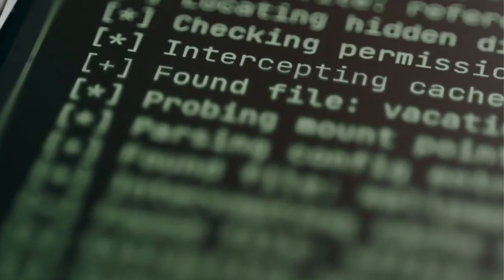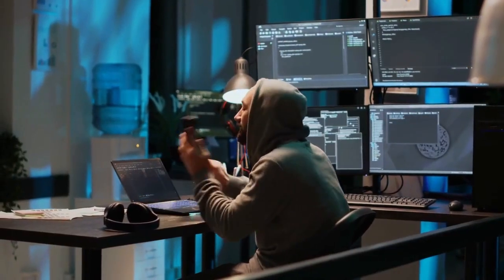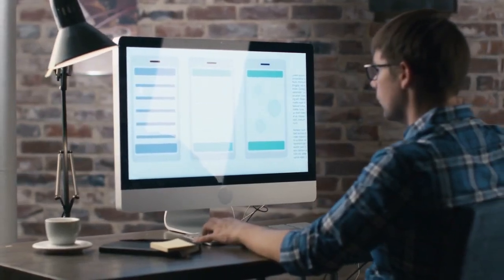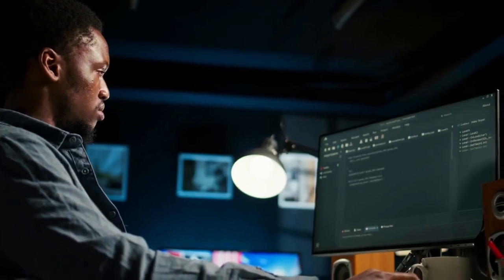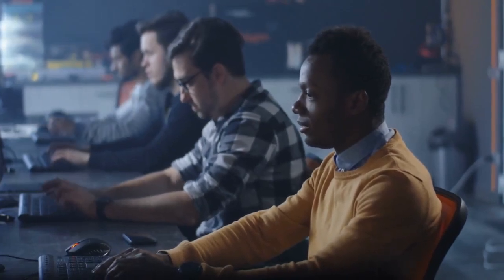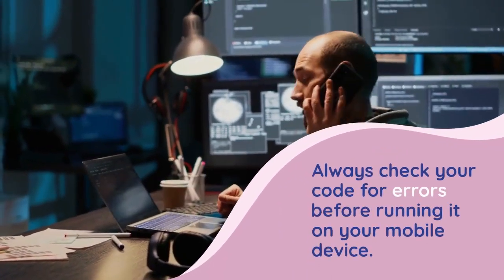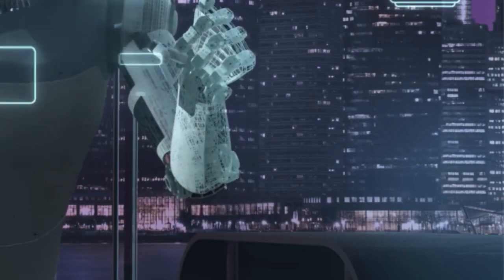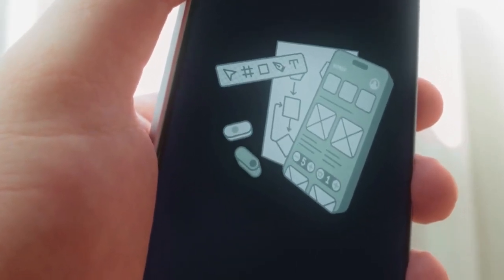How to Run a BAT File on Android?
Running BAT files directly on Android isn't natively supported because Android uses a different operating system architecture (Linux-based) and command-line interpreter than Windows. However, you can achieve this by using an Android app that emulates a Windows environment or provides a Linux terminal with a compatible shell. Popular options include Termux, which offers a powerful Linux environment where you can install BusyBox or other tools to interpret and execute BAT scripts, or dedicated Windows emulators like Limbo PC Emulator, though these are generally more resource-intensive and complex to set up. Within these environments, you would typically transfer your BAT file, navigate to its directory using the terminal, and then execute it using a command like `bash your_script.bat` or a similar interpreter depending on the tools installed.